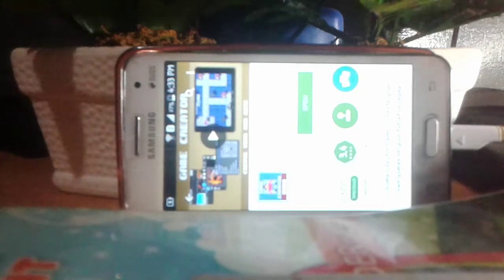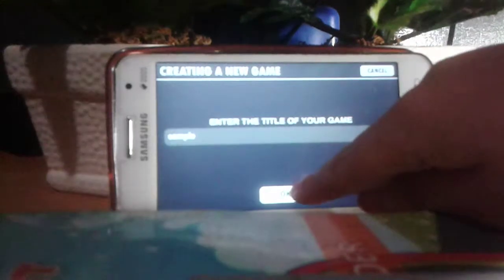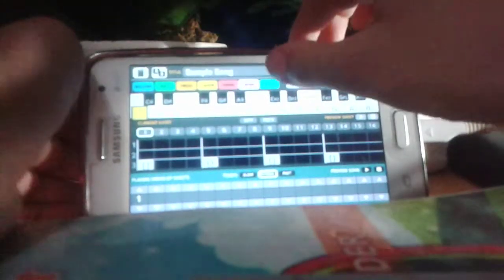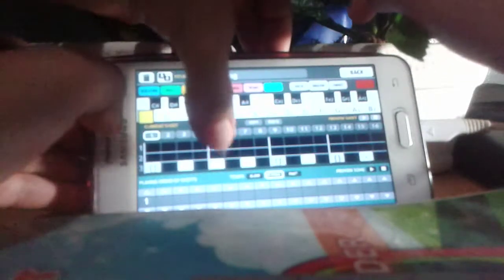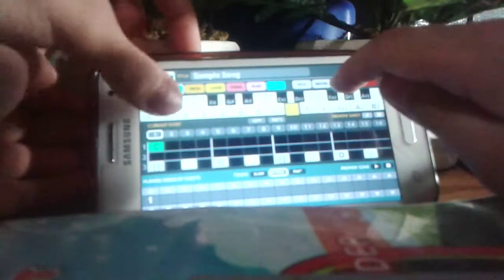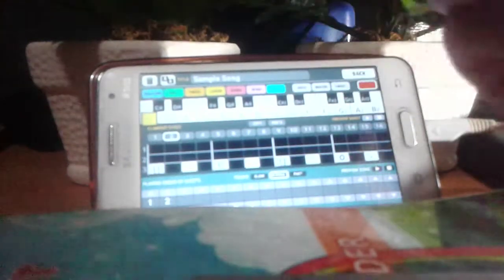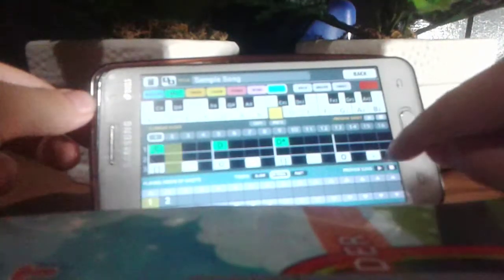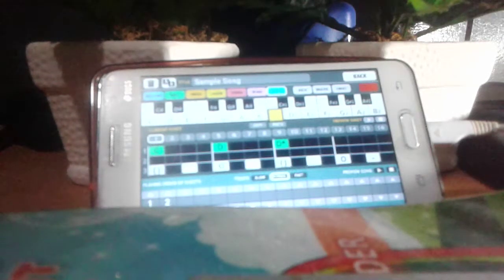How To Create Your Own Song Using Game Creator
Hello Guys!

This episode we will show you how to create your own song using game creator!

App is Called: Game Creator

SilentWorks(Creator of the whole Game!) Youtube apps